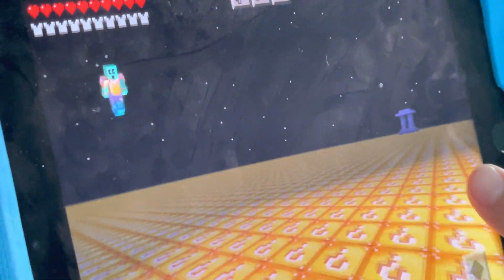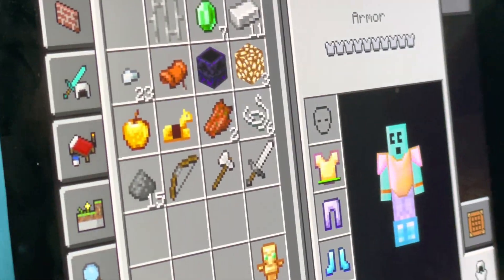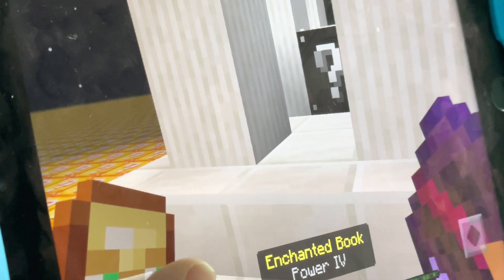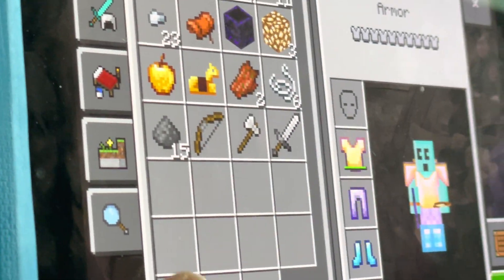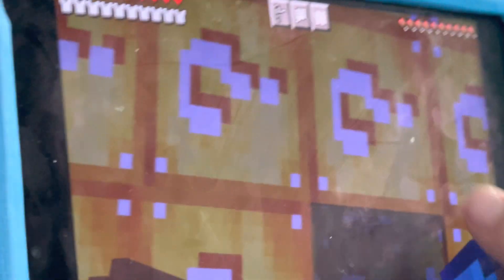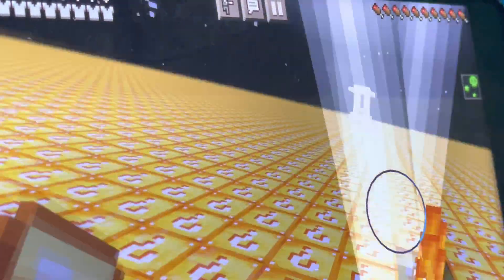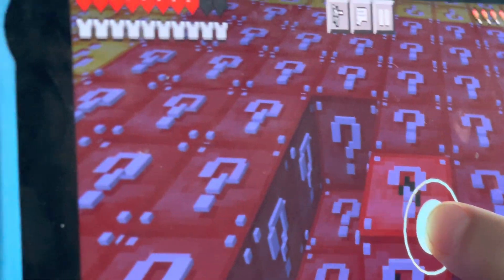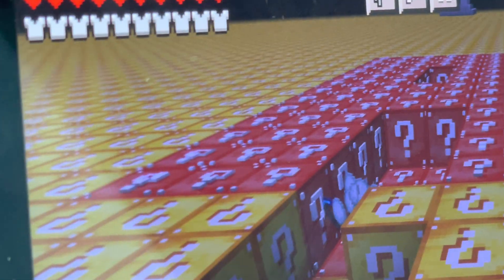Rainbow lucky block world in Minecraft